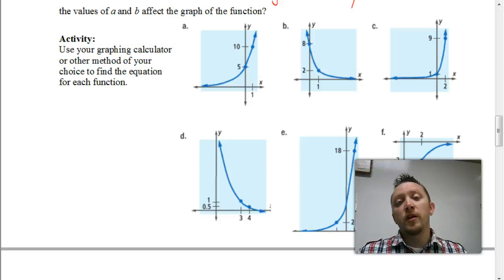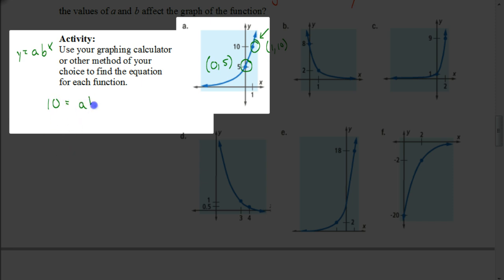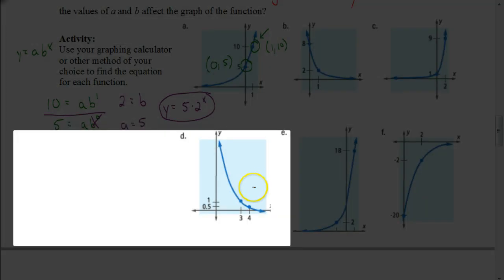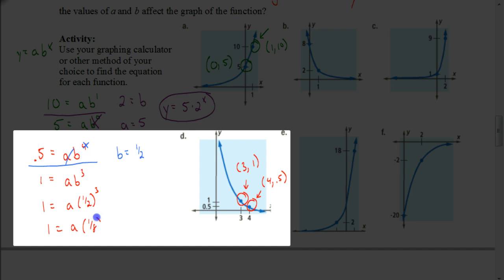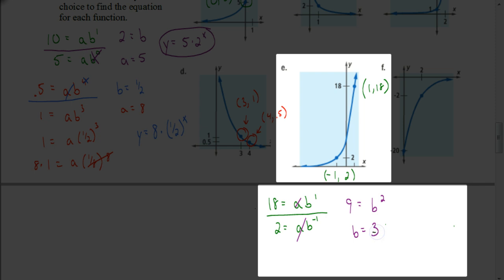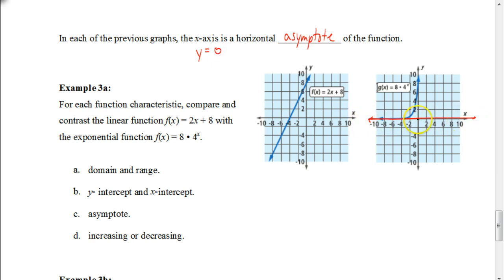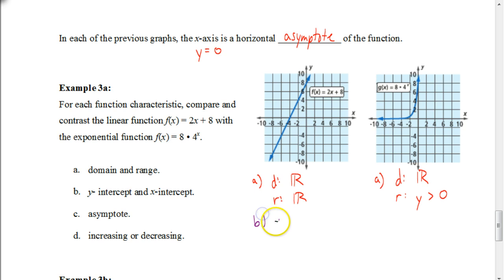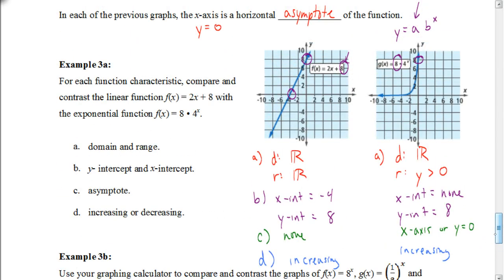Lesson 2.4 Part 2 Finding Exponential Equations by Hand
How to find an equation for an exponential graph by hand.